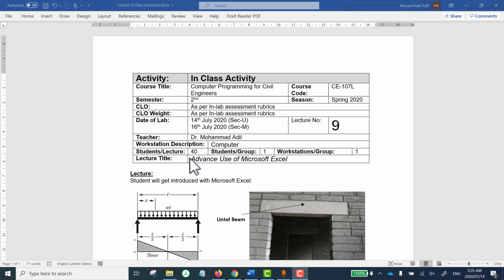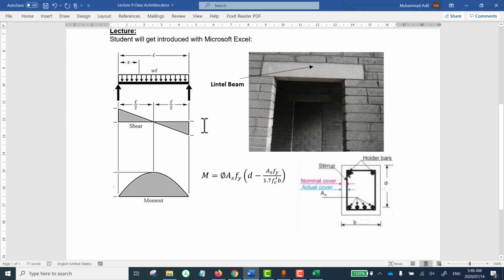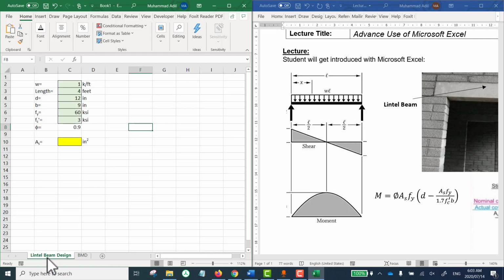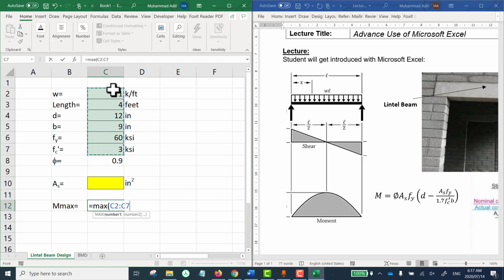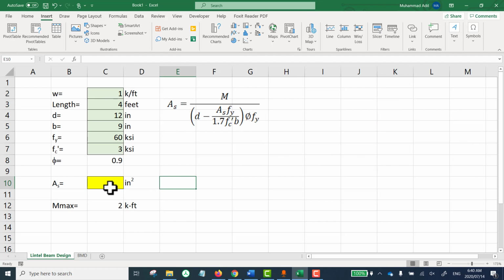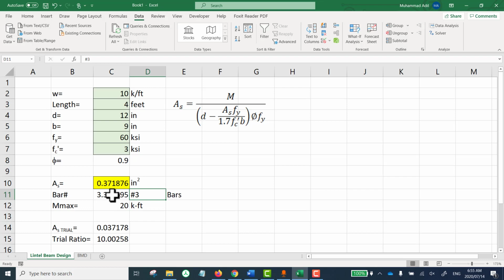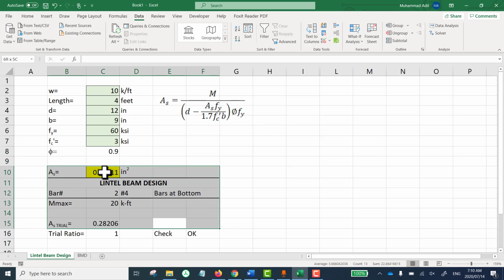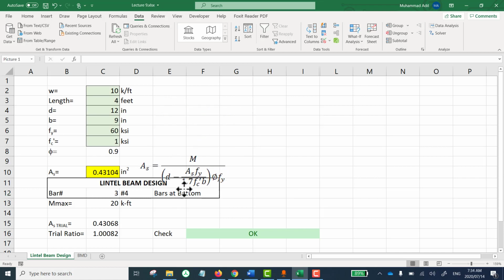Lecture 9: EXCEL for CIVIL ENGINEERS in little more than 90 minutes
From a BLANK Sheet to FULL Beam Design . Even a 1st semester Civil Engineering student can learn.

With the help of an interesting example of Reinforced Concrete Design of a Lintel Beam, some very useful skills of Excel are introduced for Civil Engineers.